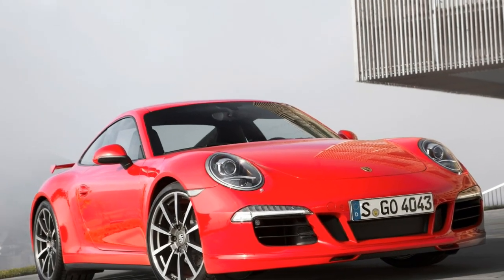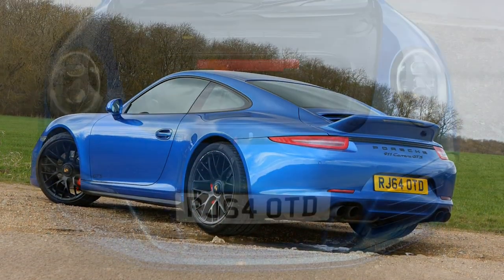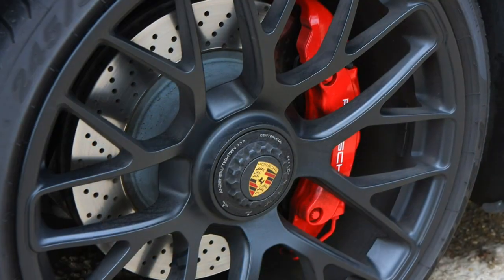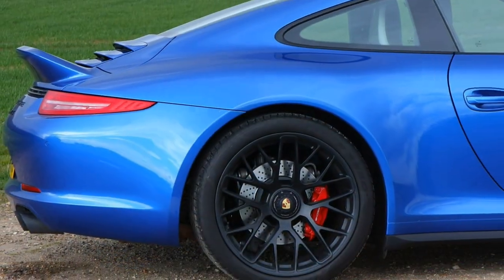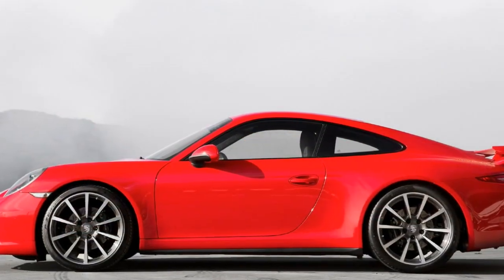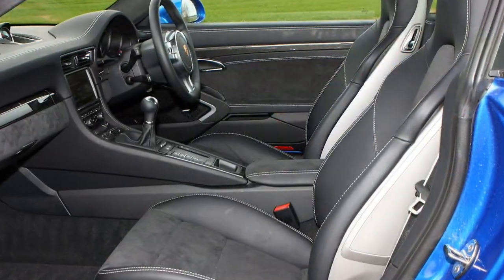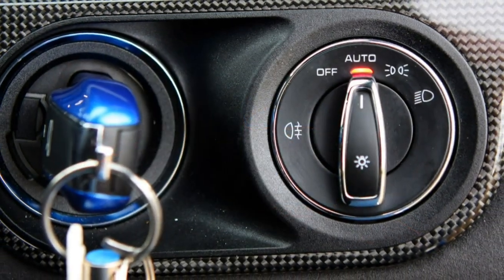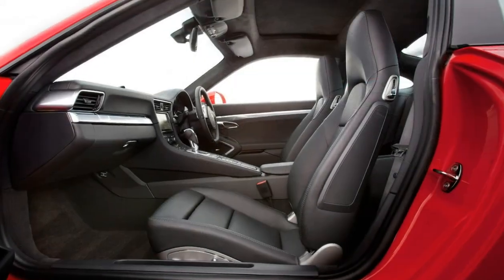Porsche 911 2018 Car Review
The Porsche 911 can be a two-door, 2+2 top rated rear-engined classic German racecar made since 1963  by Porsche AG of Stuttgart, Germany.

 It has a rear-mounted six cylinder boxer engine and all sorts of round independent suspension. It has undergone continuous development, although the basic concept has always been unchanged.  The engines were air-cooled prior to the introduction in the Type 996 in 1998, with Porsche's "993" series, made in model years 1994–1998, being the last from the air-cooled Porsches.  The 911 may be modified by private teams and also the factory itself for racing, rallying, along with forms of automotive competition. It is very successful competition cars. In the mid-1970s, naturally aspirated 911 Carrera RSRs won major world championship performance car races, for instance Targa Florio and 24 Hours of Daytona, even against prototypes. The 911-derived 935 turbo also won the 24 Hours of Le Mans in 1979 and Porsche won World Championship for Makes titles in 1976, 1977, 1978 and 1979 with 911-derived models.